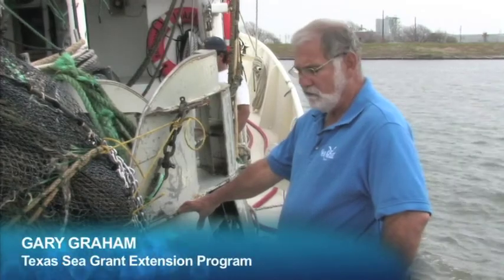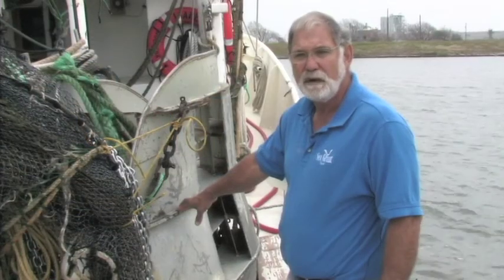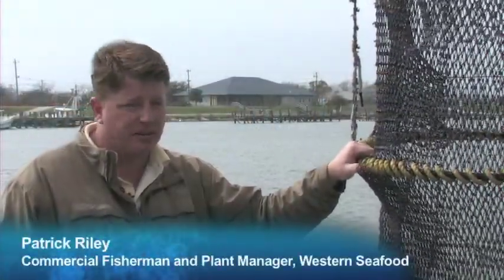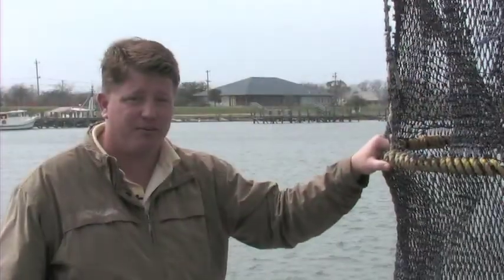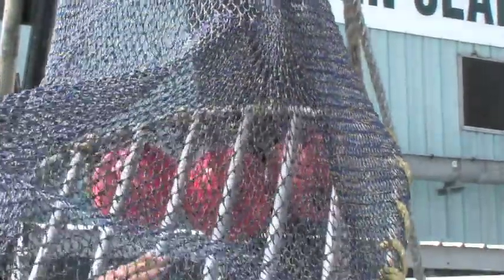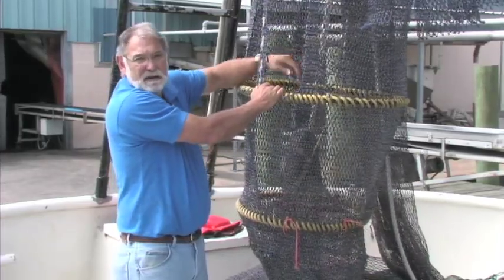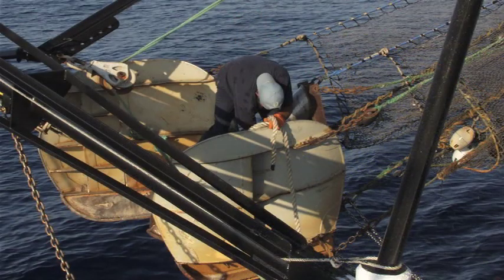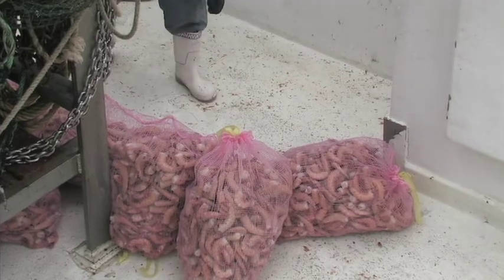Fishery to Fork: Gulf of Mexico Shrimp Fishery Improvement Roundtable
Ocean Conservancy has recently embarked on a new management model for the Gulf of Mexico shrimp fishery. The Sustainable Fisheries Partnership (SFP), Texas Sea Grant, and Ocean Conservancy are working to bring together fishermen, seafood buyers, and other fishery experts to explore new and innovative ways to move this valuable and important fishery towards sustainability. The over-arching goals of the project are to reduce the environmental impact of the Gulf of Mexico shrimp fishery, improve and strengthen management, and make the fishery more sustainable while assisting Gulf shrimp fishermen in improving quality through the transition to cleaner, more fuel-efficient fishing gear.